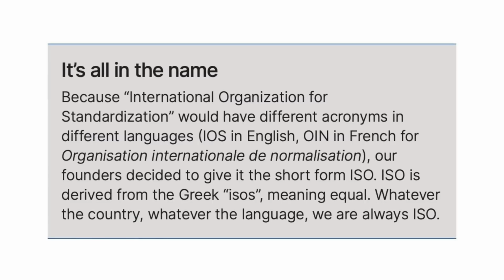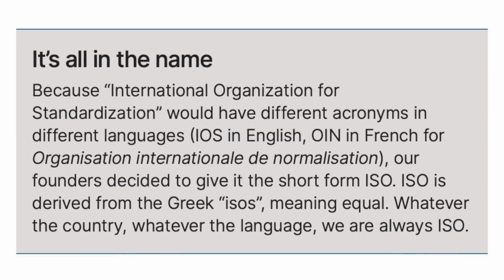ISO Basics | Ask David Bergman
This week I'm going back to basics to discuss ISO. What is it and why would you change it when taking pictures?

00:00 Intro
01:35 What is ISO?
02:54 How to pronounce ISO
03:47 *ISO* numbers
05:06 Why would you change ISO?
06:06 Digital noise
10:19 Using manual exposure

As Luke Combs' tour photographer since 2019, David Bergman has documented the historic rise of the reigning CMA Entertainer of the Year both on stage and off. But that's only the latest in Bergman's own storied 30+ year career. He spent nearly a decade traveling the world with Bon Jovi and has toured with other artists including Barenaked Ladies, Sarah McLachlan, and Gloria Estefan. As a sports photographer, he covered numerous Olympics, Super Bowls, and World Series games, and has 13 Sports Illustrated covers to his credit. He's also photographed eight US Presidents, the Queen of England, and Cuban dictator Fidel Castro. However, his proudest accomplishment is his work as a photo educator, where he has given back to the industry that has treated him so kindly. Through his unique "Shoot From the Pit" live concert workshops, Bergman has taught hundreds of aspiring music photographers in a real-world setting. His work as a Canon Explorer of Light, Adorama YouTube host, and public speaker has also helped photographers around the world to advance their own photography skills.